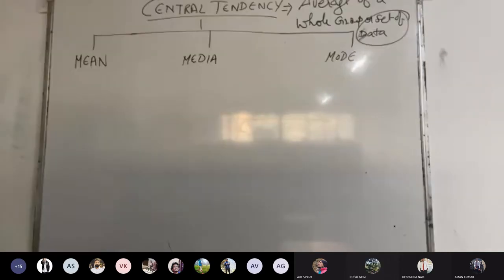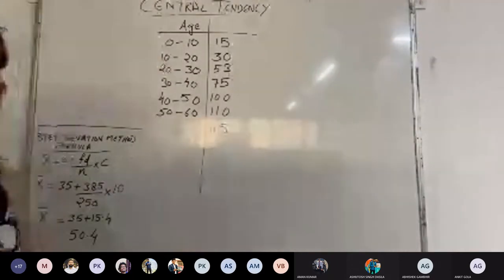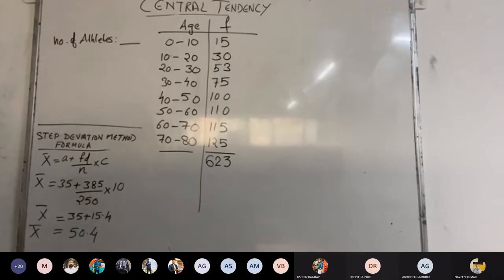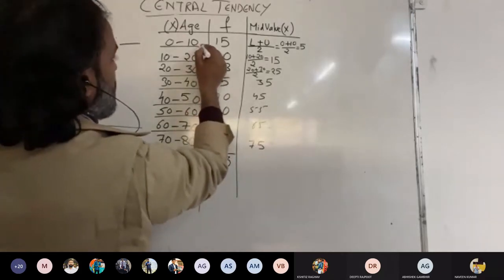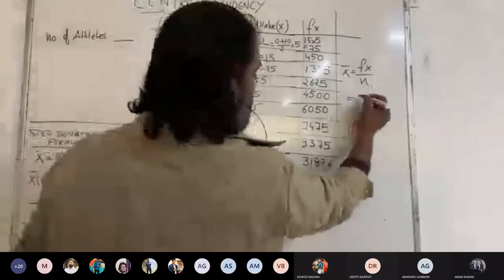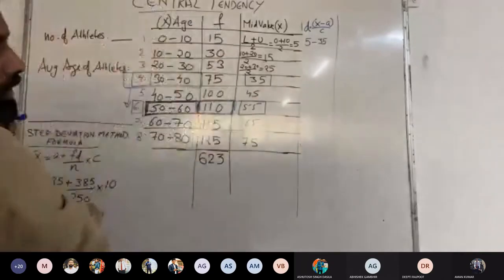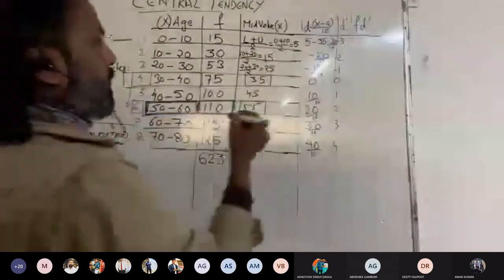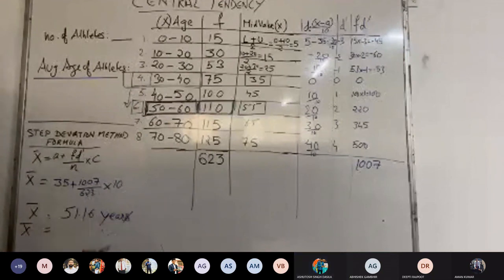Calculate Mean | part-3: Continuous Series | Direct and Step-Deviation Method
Learn the basic calculation of mean for continuous series through Direct and Step-Deviation Method with examples from sports for physical educationist, bped, mped students.